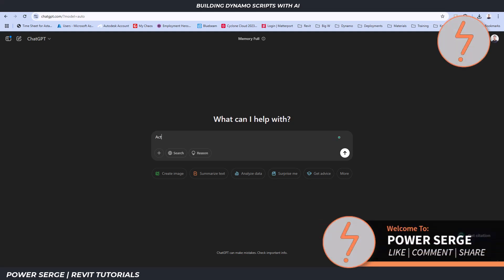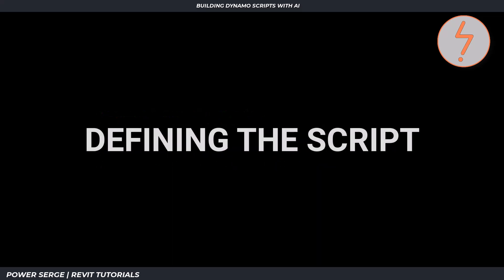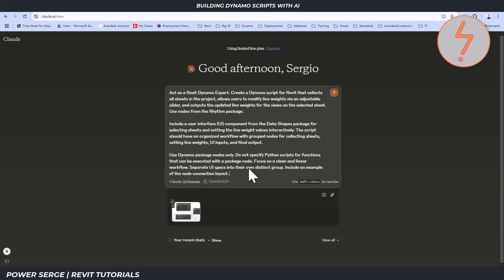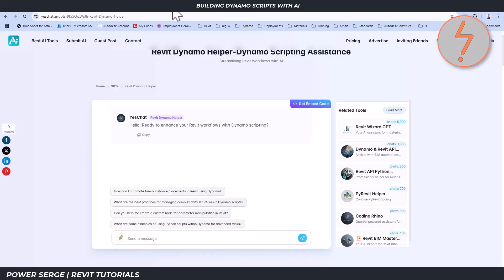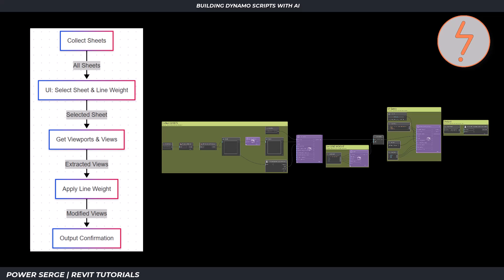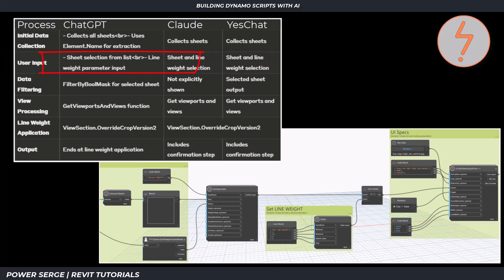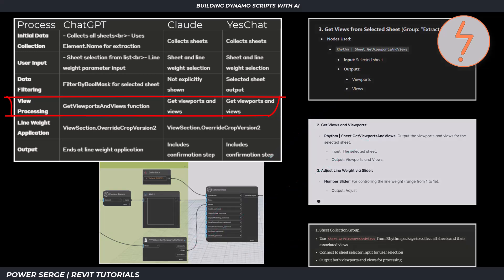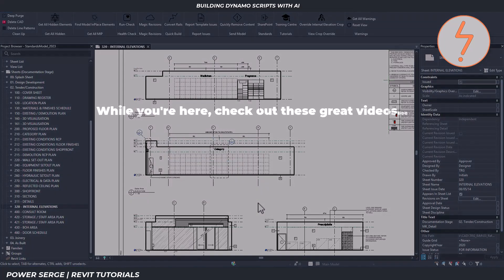Vibe Coding with AI Changed How I Use Revit Forever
Learn how to harness the power of AI in Dynamo Revit scripting and take your workflow to the next level! This video will show you how to make Dynamo Revit scripting easy and efficient using the latest AI technologies. We'll cover everything from automating repetitive tasks to creating custom scripts. Whether you're a seasoned Revit user or just starting out, this video is perfect for anyone looking to streamline their workflow and get more done in less time. So, what are you waiting for? Dive in and discover the world of AI-powered Dynamo Revit scripting made easy!
💻 My Editing & Recording Setup:

• Blue Yeti USB Microphone (Blackout Edition)

• 3Dconnexion SpaceMouse Wireless